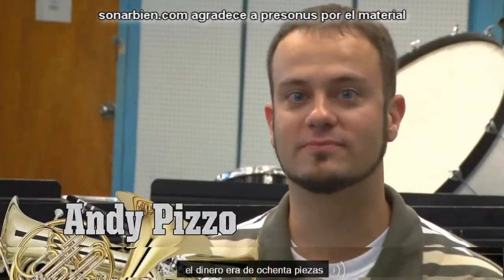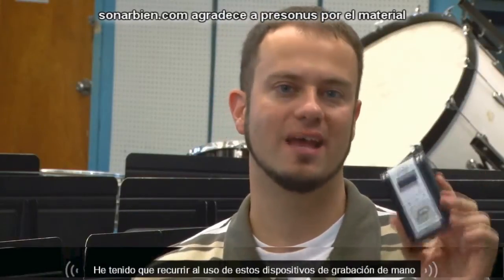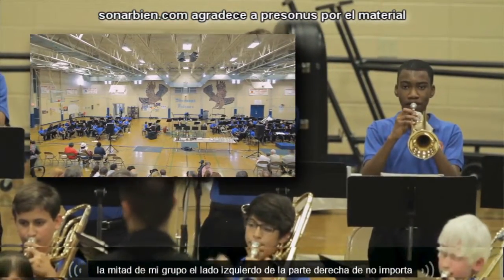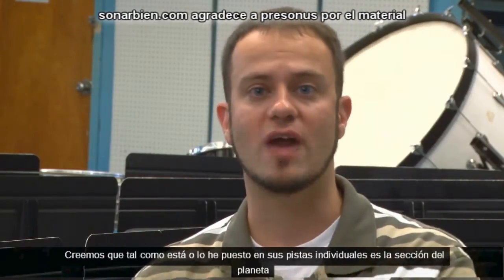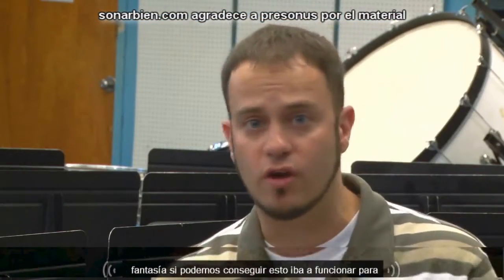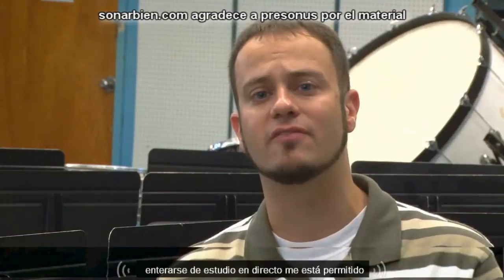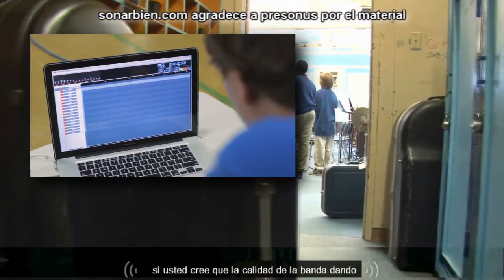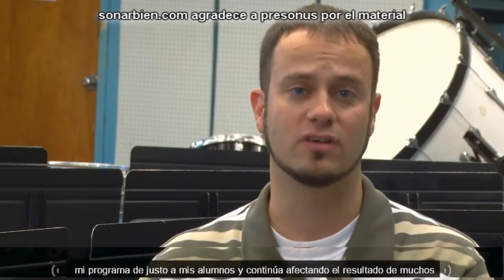Studiolive 16.0.2 el mixer digital de presonus llego a la Argentina ( spanish "cc")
En el facebook o en la web siguiente consultar a Marcelo De Artier GRACIAS
PreSonus presenta StudioLive 16.0.2, una nueva mesa digital orientada tanto a labores de estudio como sonido directo y basada en diversas tecnologías presentes en consolas lanzadas previamente.

La mesa ofrece muchas de las funciones encontradas en otros modelos de la línea, como la 16.4.2 o la 24.2, pero con ciertas características eliminadas, como subgrupos e inserciones de canal. En cuanto a la calidad cuenta un motor a 32-Bit con previos XMAX, además de incluir procesadores de efectos integrados y ofrecer rango dinámico de 118dB.

Posee 16 canales de entrada con opciones de conexión en TRS y XLR. Además es capaz de funcionar como una interfaz FireWire 16x16 con soporte de ASIO y Core Audio. StudioLive 16.0.2 posee también entrada y salida MIDI, lo cual permite controlar niveles, efectos y otros parámetros de la consola desde el ordenador.